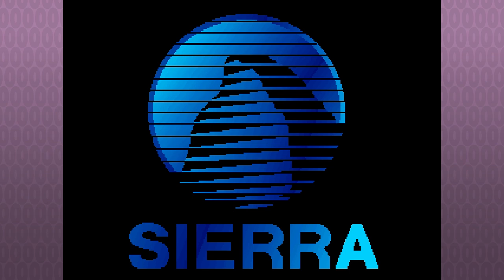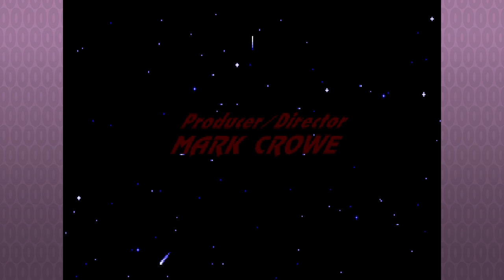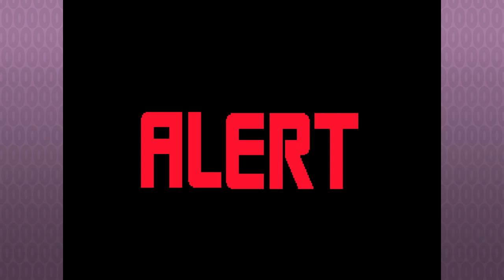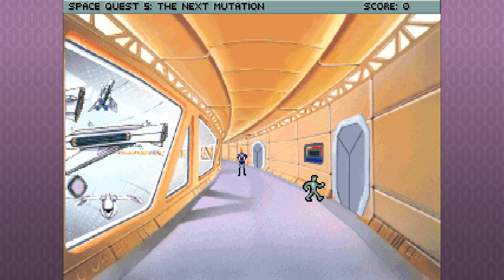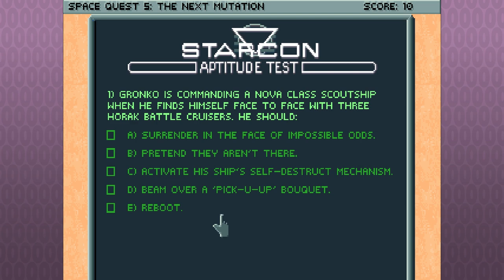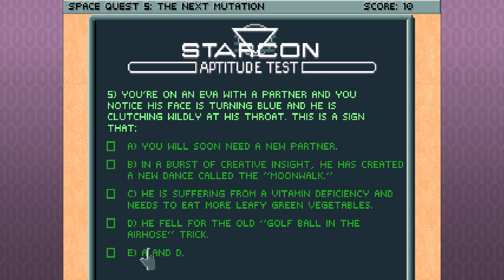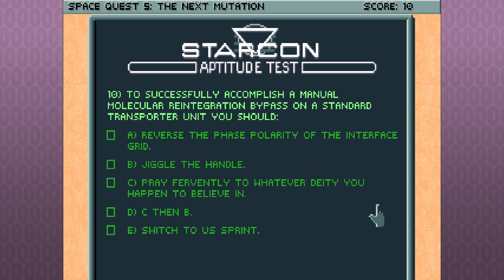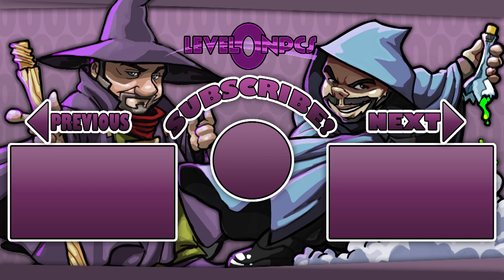Sierra Saturday: Let's Play Space Quest V - Episode 1 - Starconned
It's Sierra Saturday! Let's play Space Quest V: The Next Mutation, where our intrepid custodial engineer hero, Roger Wilco, has joined Starcon academy in hopes to become captain of his own spaceship, and seek out the woman who will one day be his wife, only for both wishes to be granted, but neither being quite what he expected.

In this episode:
SATs!

Space Quest V: The Next Mutation is the 5th entry into the wildly popular Space Quest series from Sierra On-Line, published in 1993, a much anticipated follow-up to the plot laid out in the time-traveling saga of Space Quest IV. Unlike its predecessors, Scott Murphy, one of the Two Guys from Andromeda, was not present for its development, having transferred over to Sierra's subsidiary Dynamix, leaving Mark Crowe, the other Guy, to take the design lead. This shows through in the stylistic and narrative choices of the game, which focus much more on lampooning Star Trek and other popular space franchises, and developing on the Roger Wilco character's personality and interactions with his crew - where the other games framed Roger more as a "silent protagonist" reacting to, and struggling to survive within, a hostile and alien universe.

The NPCs are playing the GOG version of Space Quest V through DOSBox with Roland MT-32 audio.

Sierra Saturday is a weekly series on the Level 0 NPCs channel, where Matt & Luke relive their childhoods playing classic adventure games of the '80s and '90s (and beyond?). Sierra adventure games were a special breed of dark humor, brutally unfair puzzles and unforgettable characters, and we hope you enjoy this walk down memory lane with us.

Level 0 NPCs is a Retro Gaming and Let's Play channel starring professional Game Developers in Atlantic Canada. The NPCs are children of the '80s, and grew up playing old PC and NES, SNES, Genesis, Playstation 1 and other games. This ain't your kid's YouTube channel! Watch the classics, from the golden age of PC and console video gaming, as well as new games inspired by or spawned from those retro games!

The Level 0 NPCs are:
Matt Goodmanson - 3D & Concept Artist
Luke Rideout - Producer & Designer